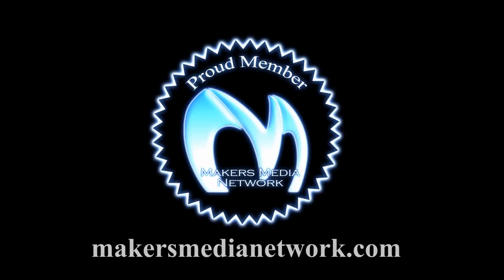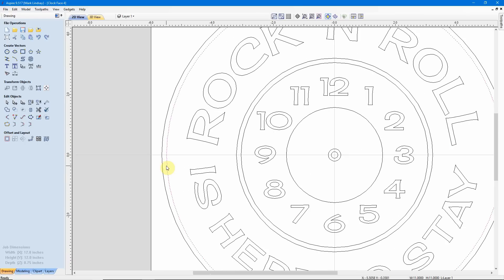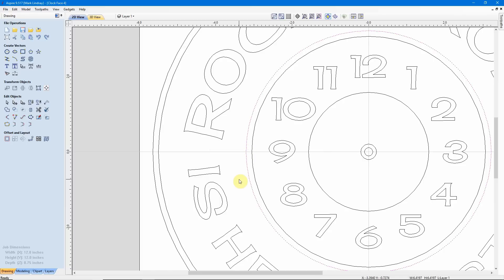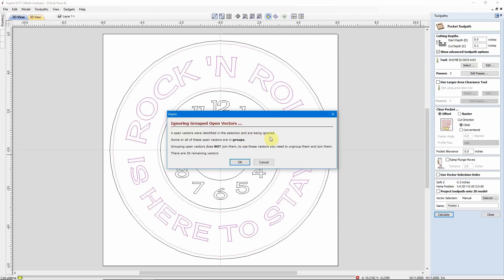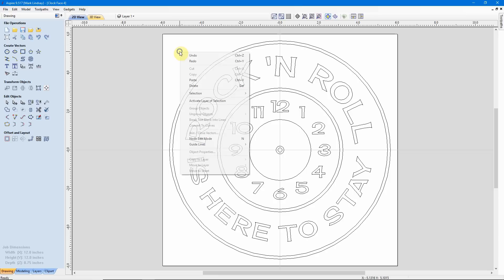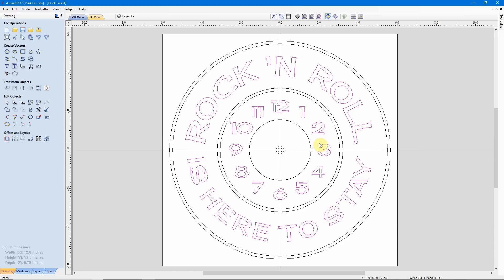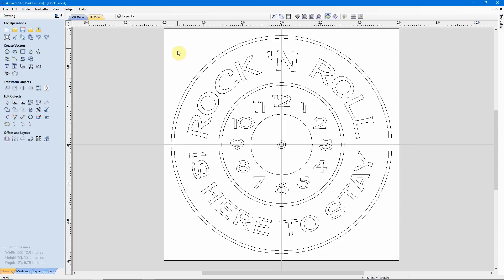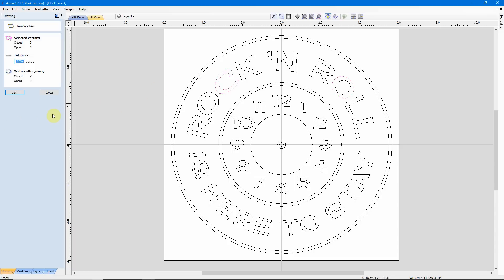Join and Group Vectors - Part 24 - Vectric For Absolute Beginners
Join and Group Vectors -  Part 24 - Aspire and VCarve For Absolute Beginners

This is the 24th in a series of videos geared toward the person who has never worked with CAD or CAM in the Vectric Software before.

In this video, I’ll talk about the difference between joining vectors and grouping them, in preparation for calculating a pocket toolpath, or v-carving them.

I’ve received several questions about open vectors, and grouped vectors lately. There appears to be a bit of confusion concerning the difference between the two. I’ll show you the dreaded “Ignoring Open Vectors” error message, show you how to correct it, and get your toolpaths calculated.

The file used to demonstrate in this video is not available. I will, however, link all of the videos I have demonstrated the techniques used to create it below.

Link to videos showing the techniques used to create the clock face file: